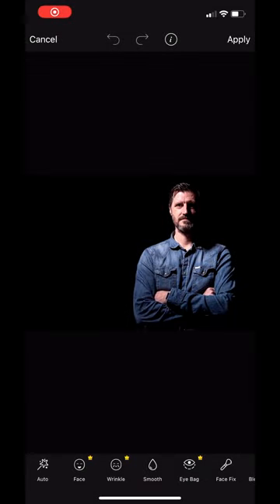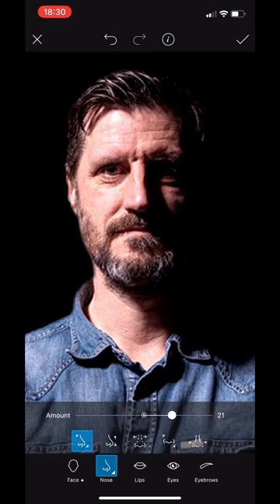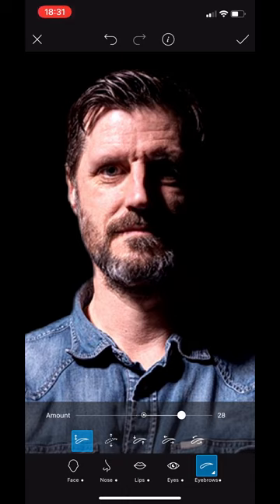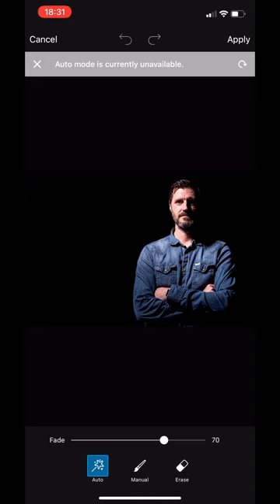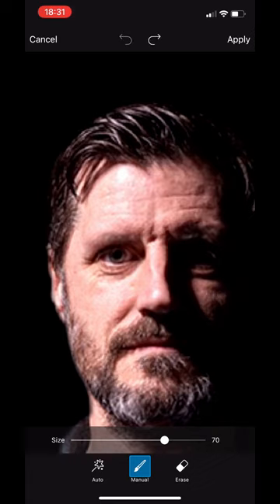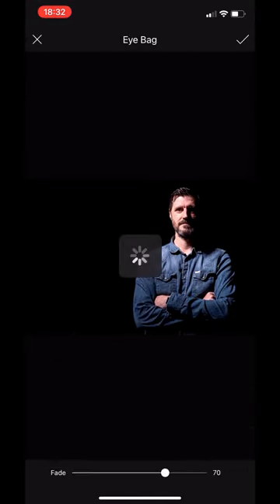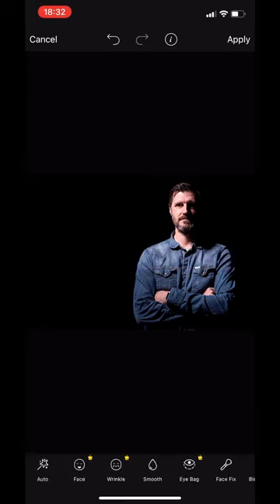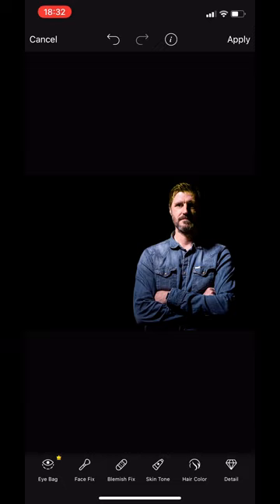PicsArt part 3